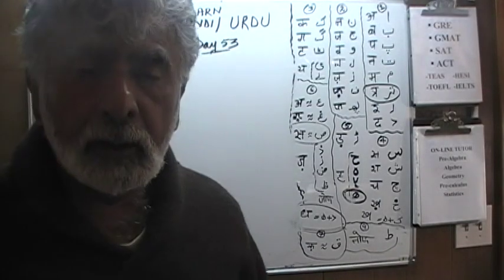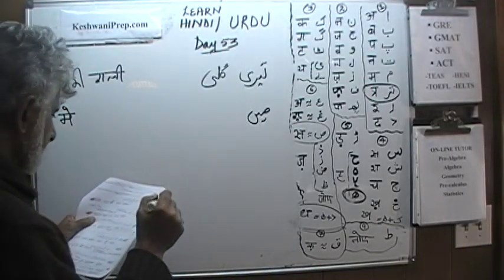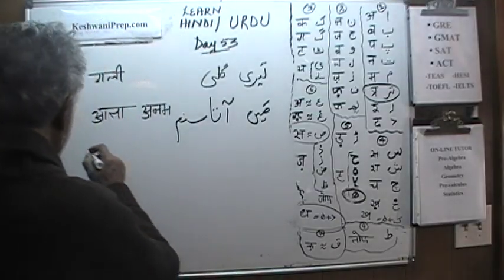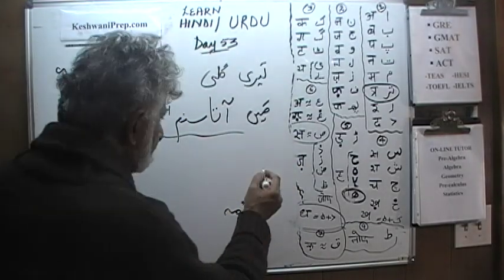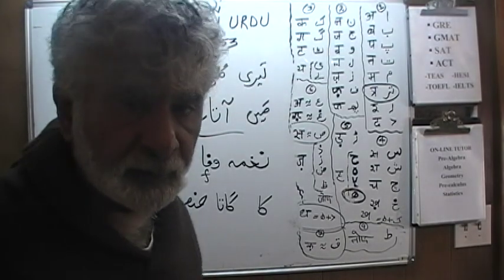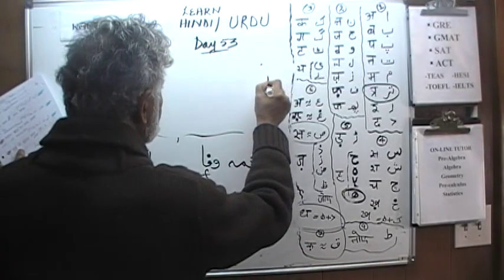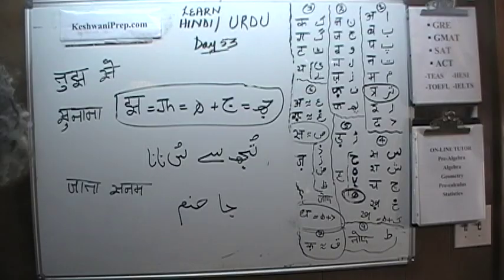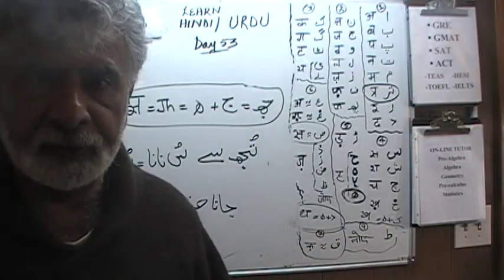53- Learn Hindi / Urdu - Mere Mehboob Qayamat Hogi - Part 4/8 - KeshwaniPrep.com